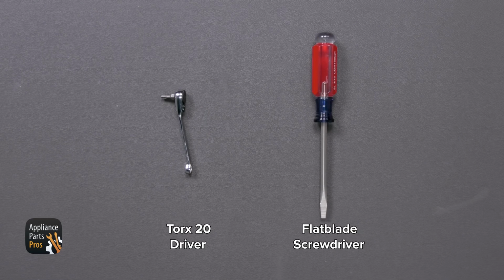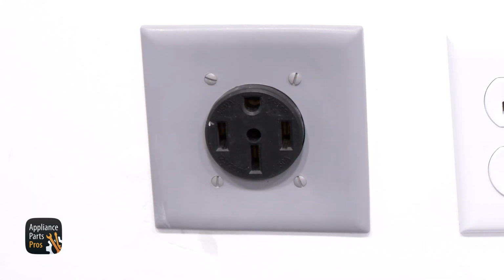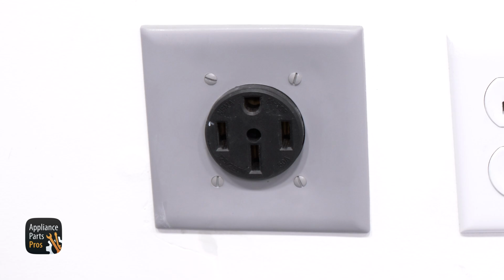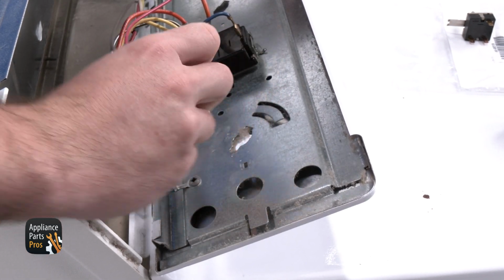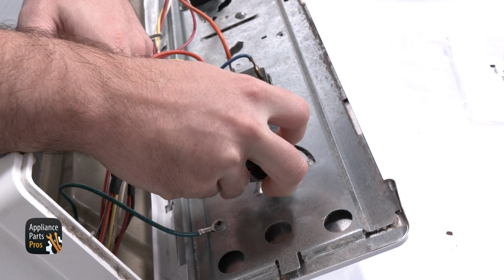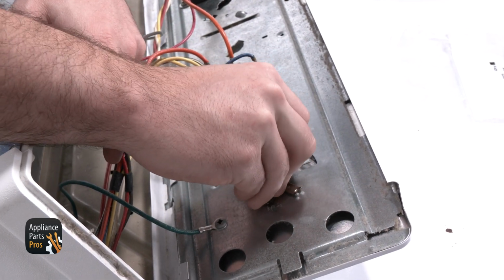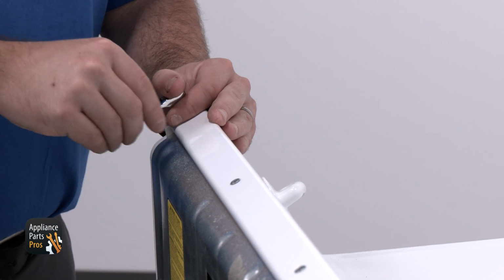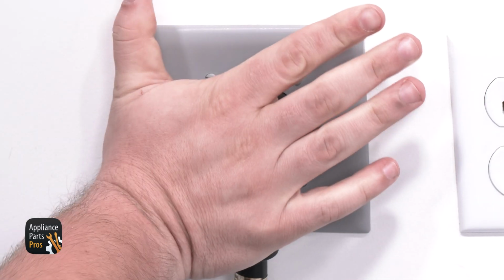How To Replace A GE Electric Dryer Rotate-To-Start Switch WE4M519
Symptoms: Dryer Will Not Start

Tools: Torx 20 driver, Flathead Screwdriver

0:00 Introduction
0:32 What tools you will need
0:47 Removing the old rotate to start switch
1:16 Installing the new  rotate to start switch
1:41 Final steps and closing remarks